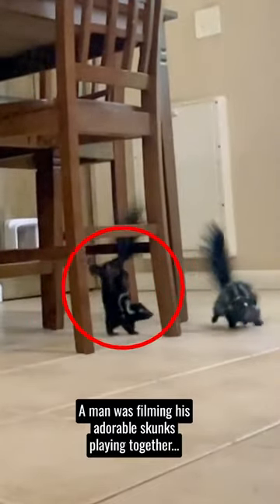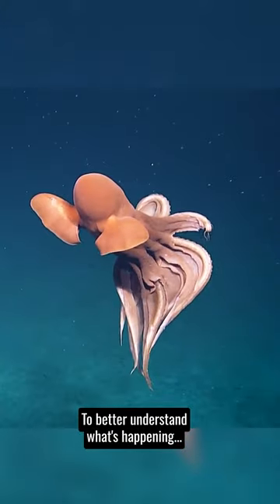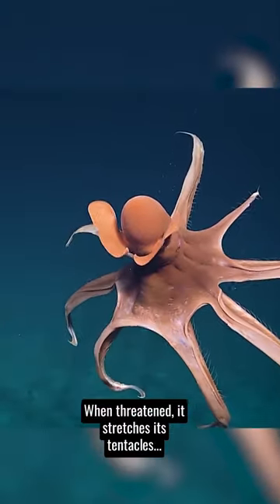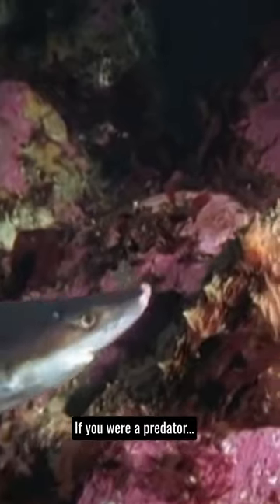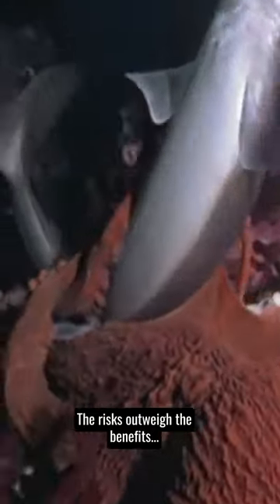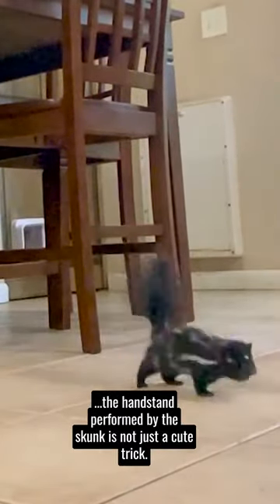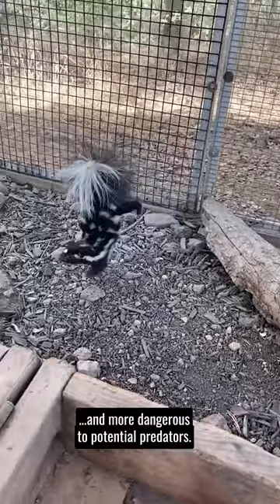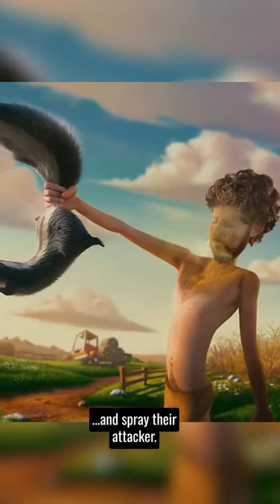Skunk Doing Handstand